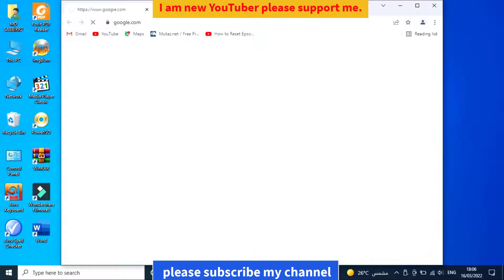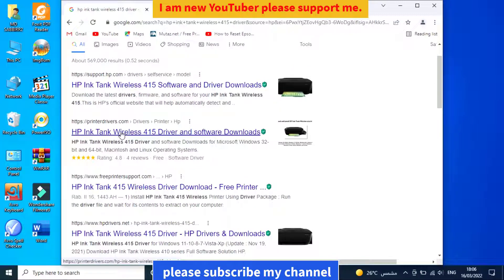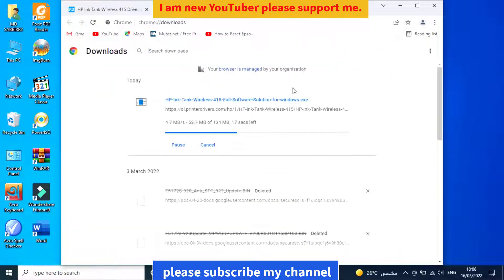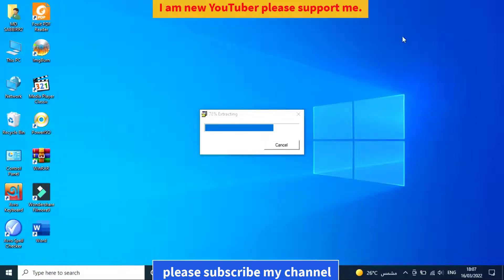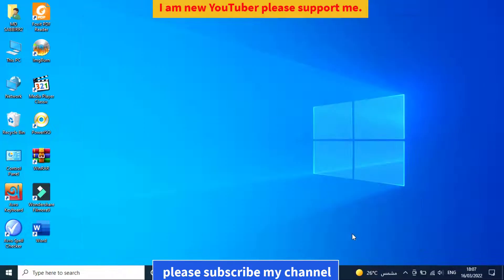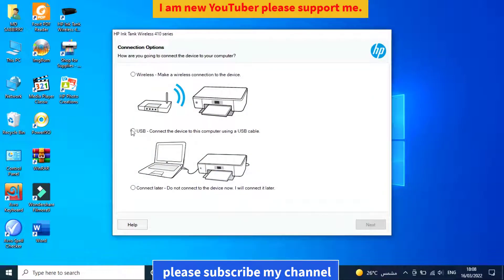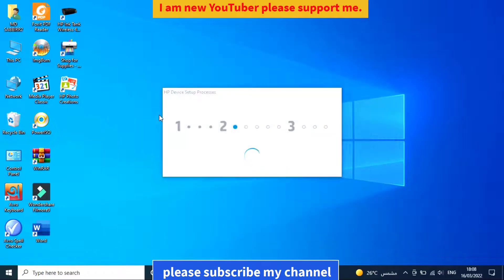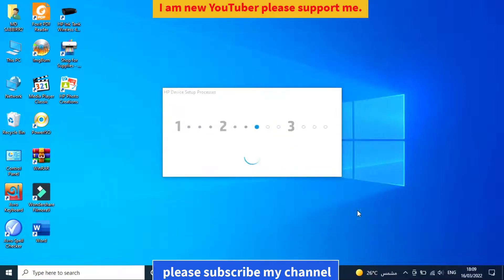How Hp ink tank wireless 415 Printar Driver free download install and setup 2022.